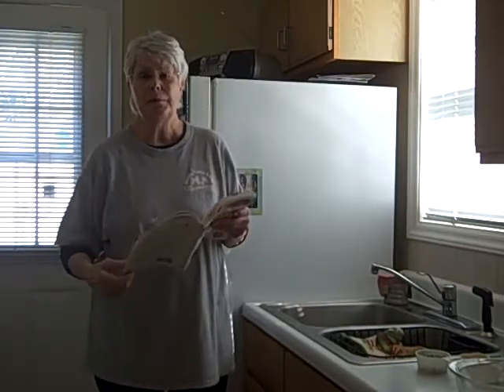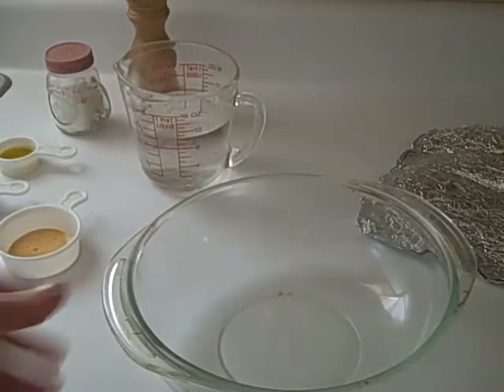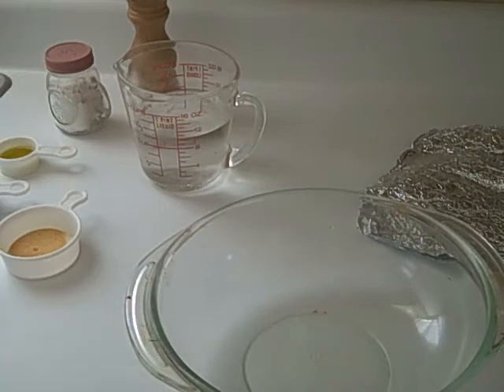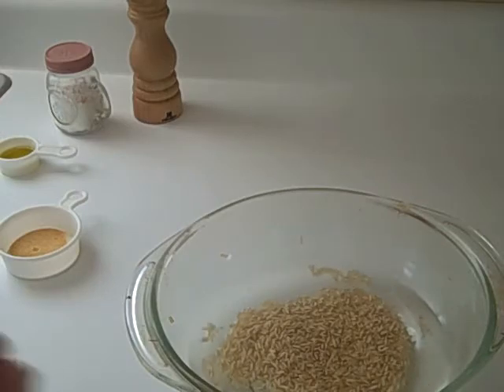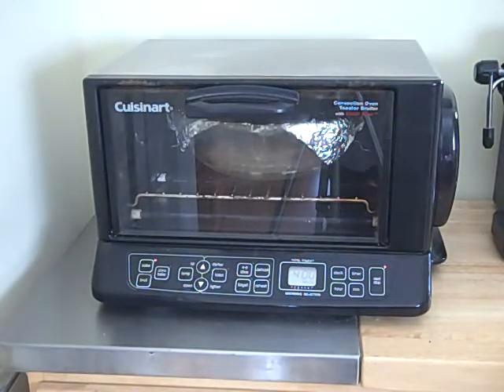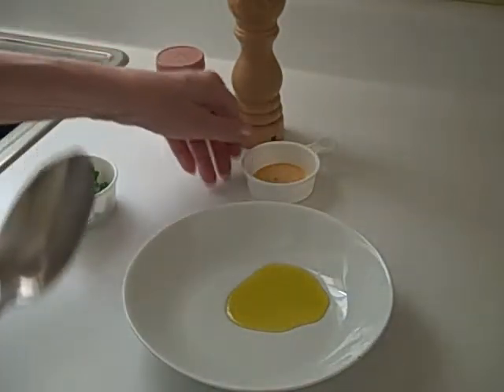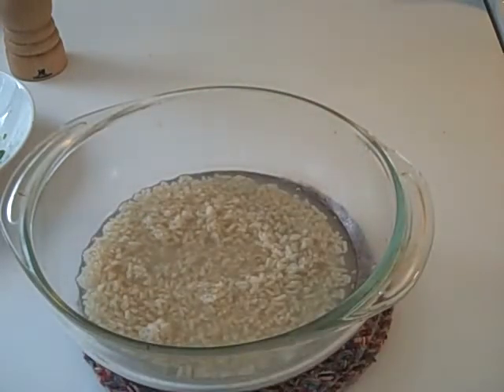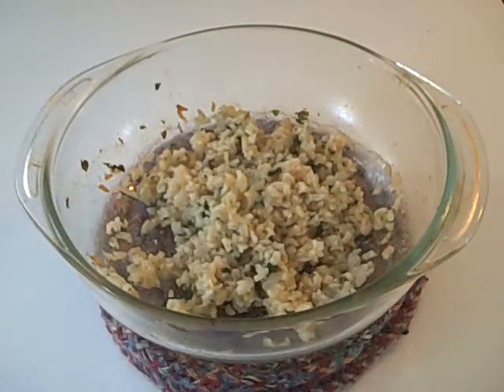Oven baked Rice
I love this recipe--the rice is full flavored and the grains are separate and firm.  I found out that using brown rice instead of white rice, I had to add an additional 10 minutes baking time to this recipe.  Whew, I still made it to the water color class on time!
I forgot to say what the oven temperature should be (400 degrees) and how much garlic, parsley and oil to use!  Garlic--one teaspoon,, parsley--one teaspoon, and oil--one tablespoon!
You know the old saying "The hurrier I go, the behinder I get."